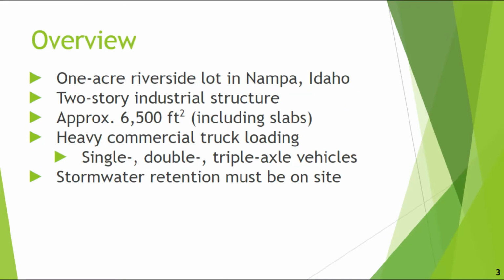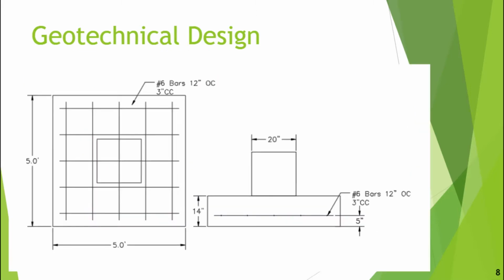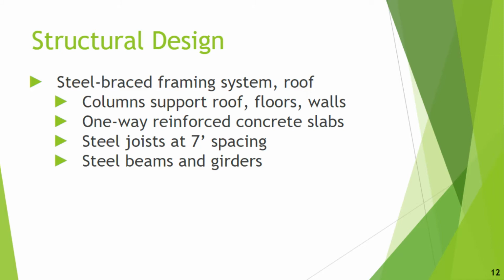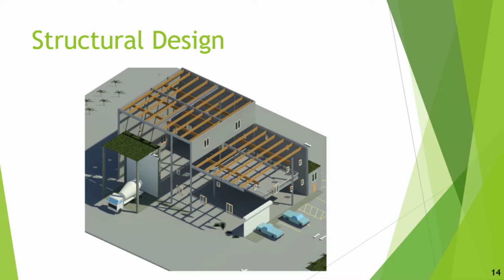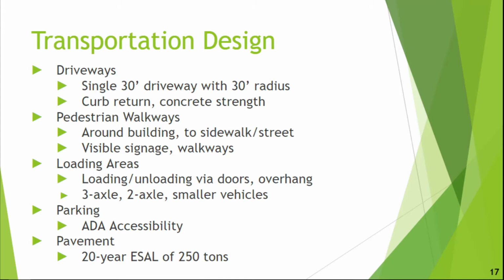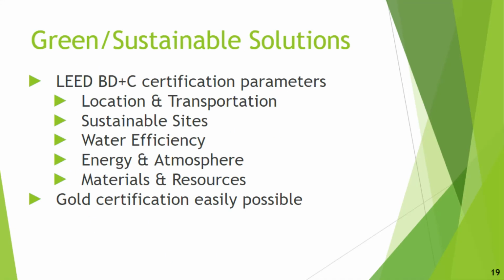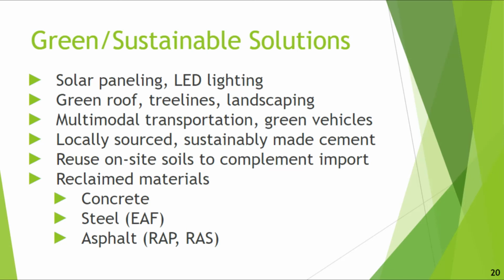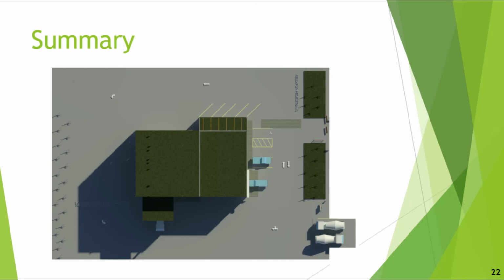SNAPR Final Presentation